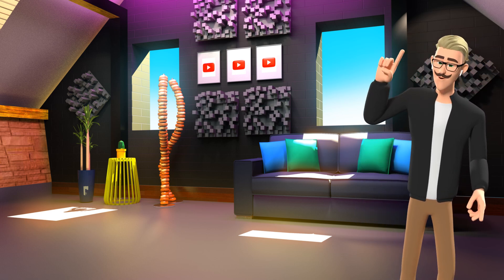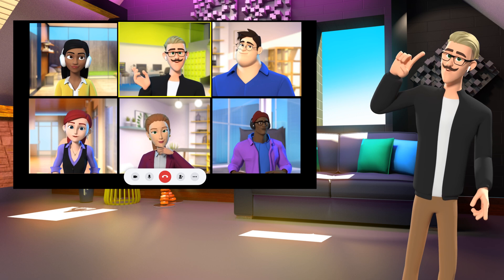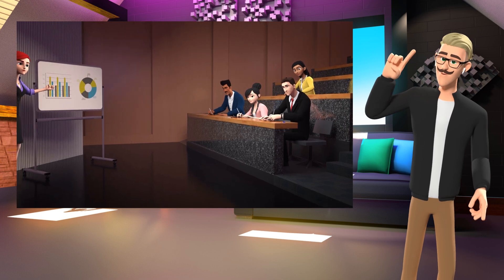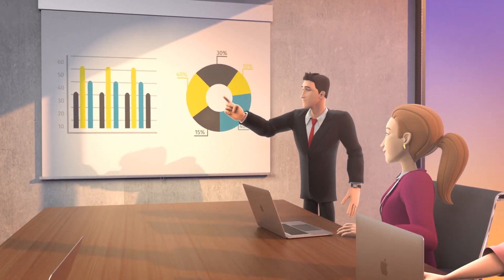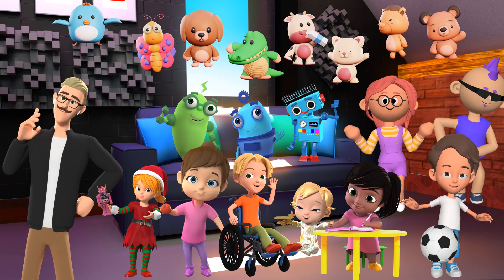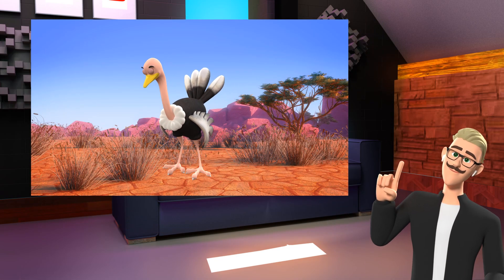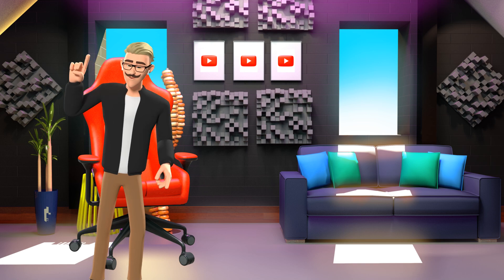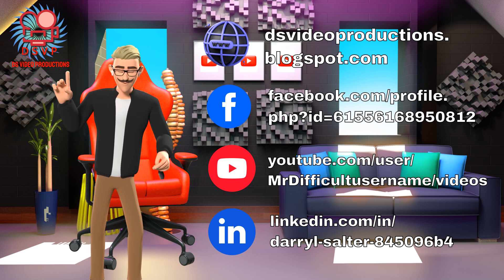Character Explainer Videos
Character explainer Videos by DS Video Productions are 50% more likely to get your products and services noticed on the internet. These wonderful 3D Pixar style videos are 100% customized with your choice of backgrounds, characters, emotions, props, accessories, eye color, skin color, clothes, music, and voices. These video are great for:
Teachers
Business Owners
Content Creators
Designers
Trainers
Coaches
Digital Marketers
Virtual Assistants
Schools
Hotels, Resorts, and Restaurants
Marketing agencies
Food Delivery
Just about any niche you can think of, DSVP can make a character explainer video for you. Most projects start at just $20.00. You can have add-ons such as voice overs, translations, and captions for an extra cost. Just tell us what you need and we can create it with a fast turn-a-round time. Contact Darryl for a free consultation today!

View my DSVP Marketplace on No AI Allowed

For exclusive content and a chance to win free merchandise
Please join my communities for free on Massfluence

DS Video Productions is a creative content provider. We produce video, audio, and photo content for small businesses at a reasonable price. Our video services include 2D & 3D animation, video editing, green screen FX, video course creation and social media marketing. Audio services include voice-overs, translations, sound FX, copywriting, & script writing. Photo services include thumbnail creation, 2D & 3D photo enhancement and background removal. We also provide multi-lingual support for all our services.